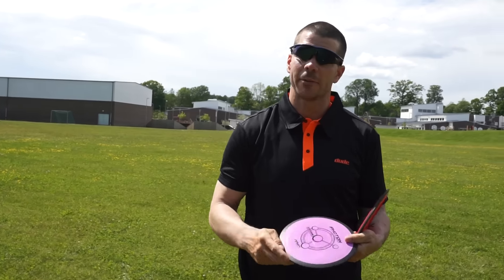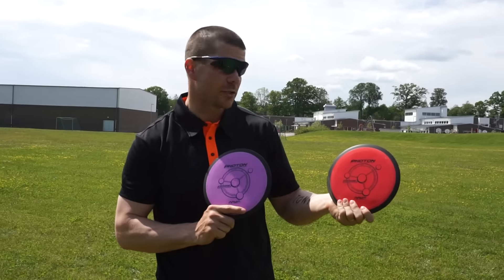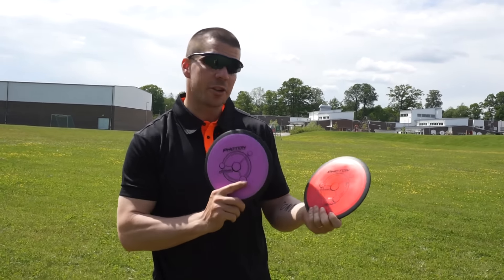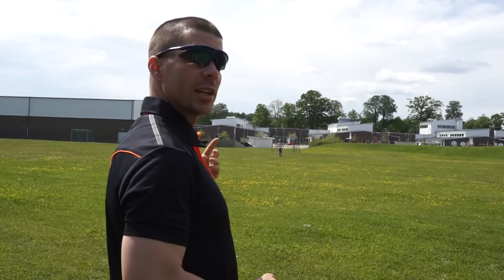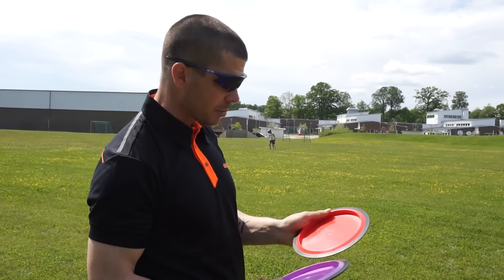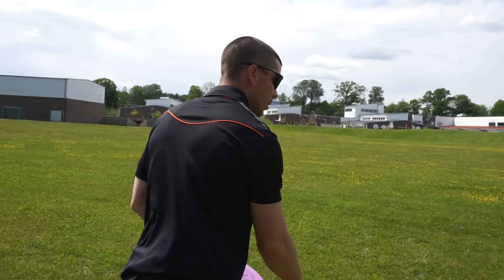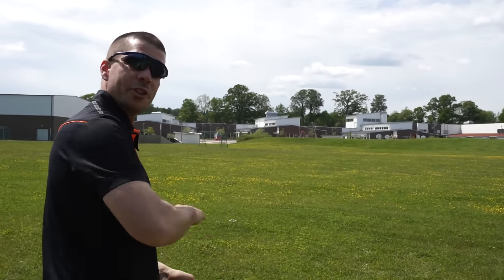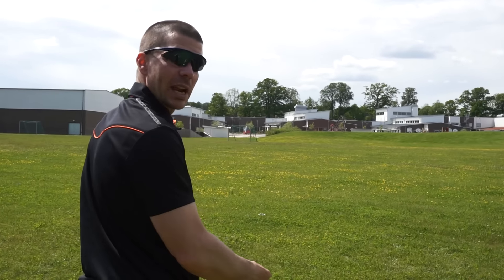Discgolfstore test MVP Photon - Fission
Test: Photon Fission - MVP